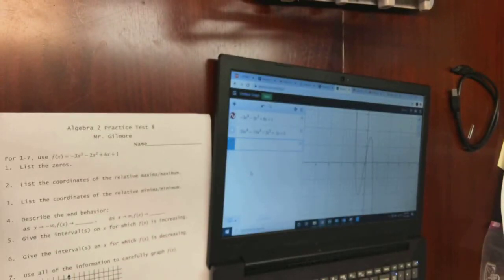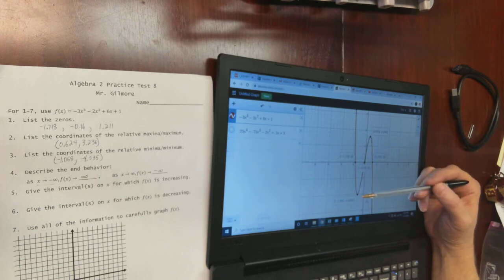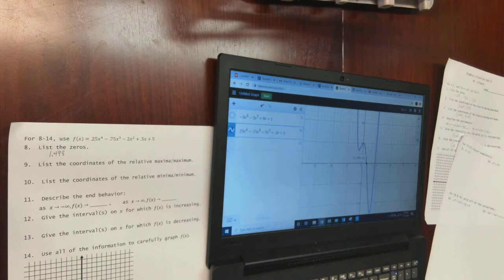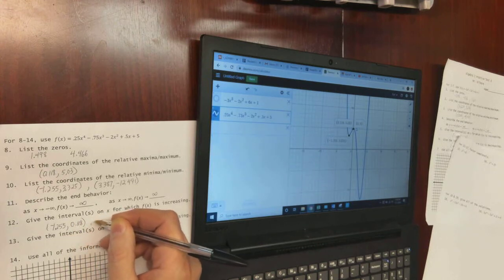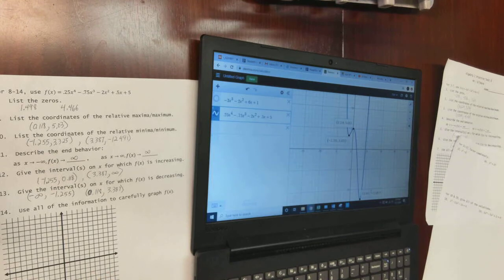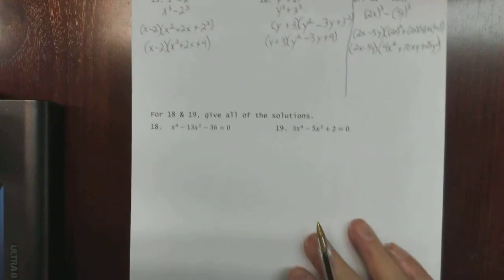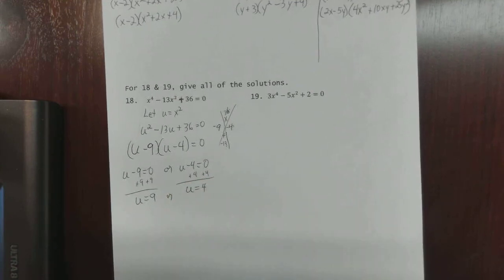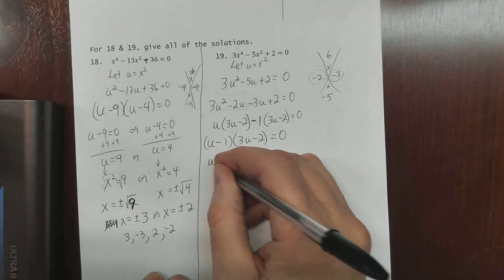Algebra 2 Practice Test 8